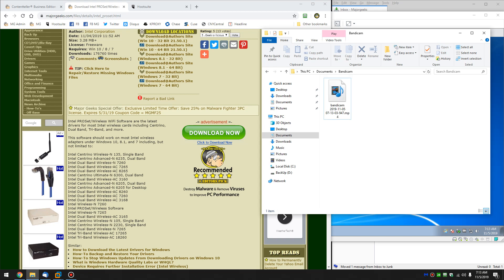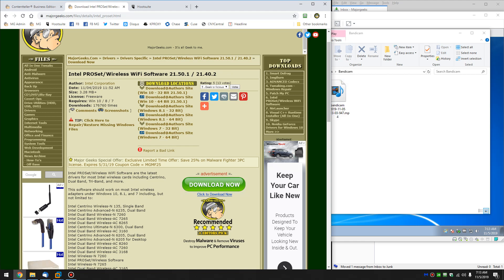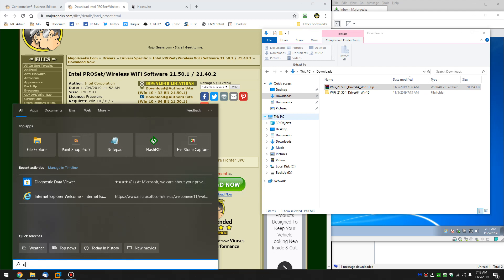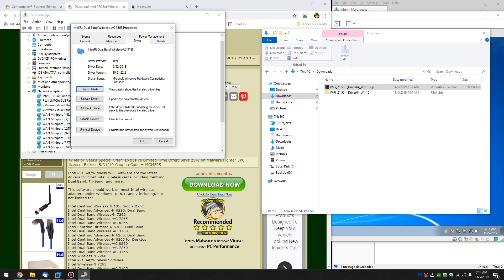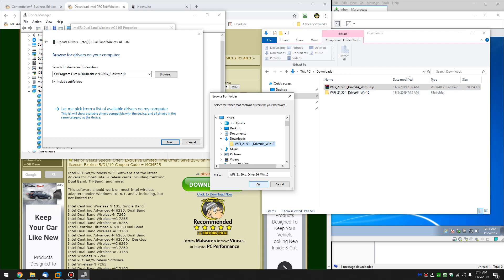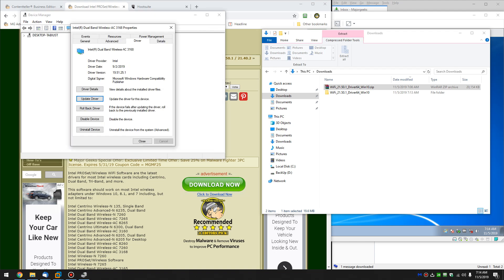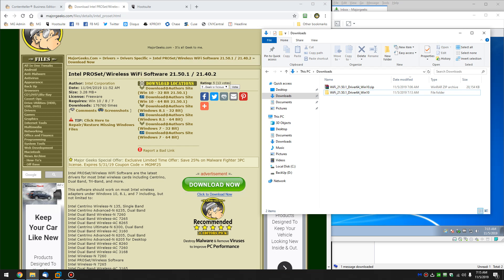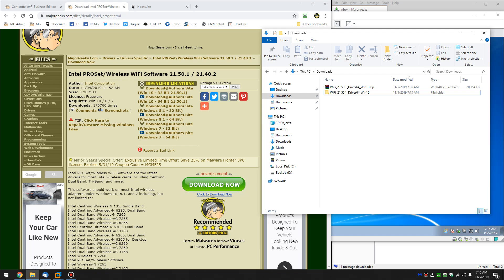How to Update Your Intel Wireless Wi Fi Drivers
Intel PROSet/Wireless WiFi Software are the latest drivers for most Intel wireless cards. In this video, we show you how to download and install them.